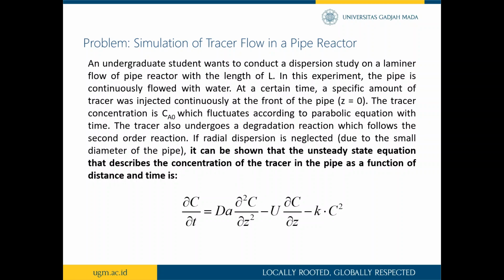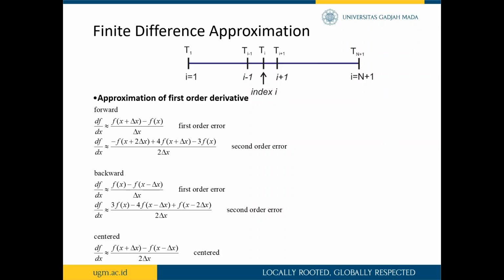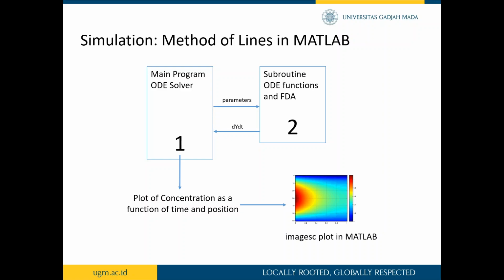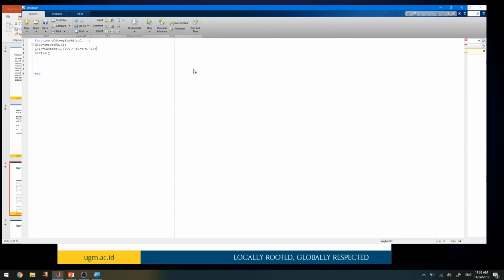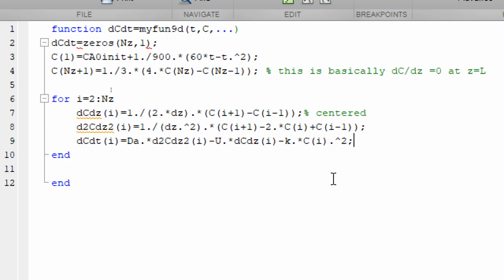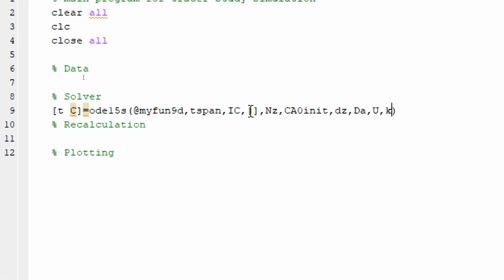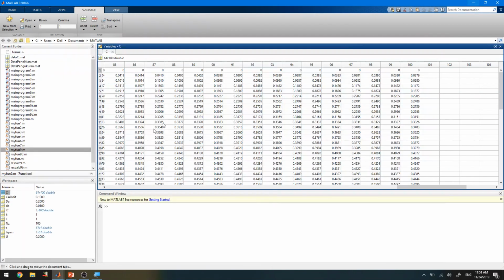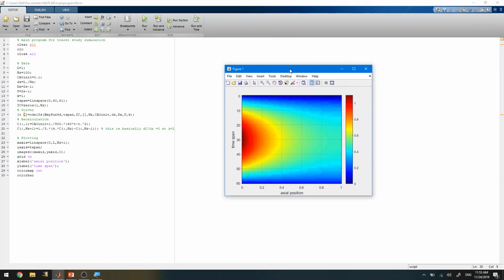Solving Partial Differential Equation with Method of Lines (MOL) in MATLAB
This video demonstrated the use of MOL to solve PDE. In this case, we would like to model the distribution of a tracer in a pipe reactor by taking into account the axial diffusivity, advective flow and reaction term. This video may contribute to enhance our understanding in solving partial differential equation as well as to help students/researcher to better interpret the result.